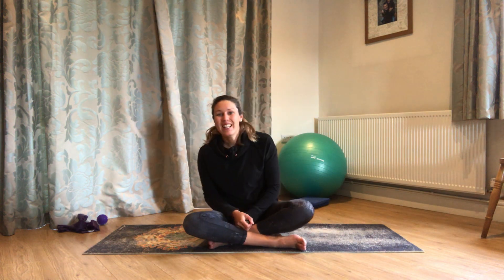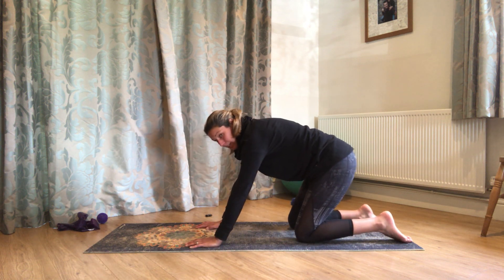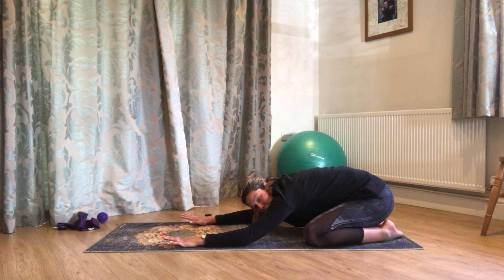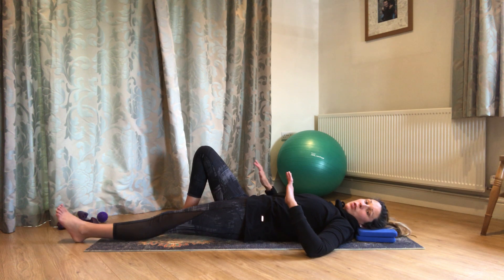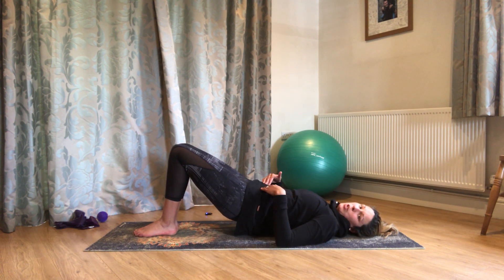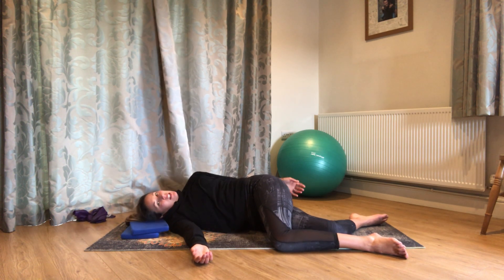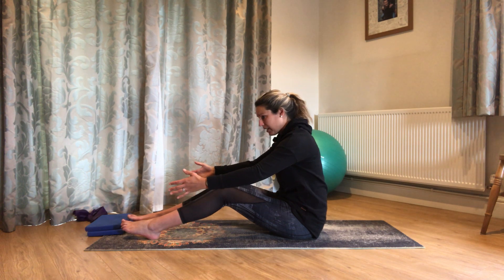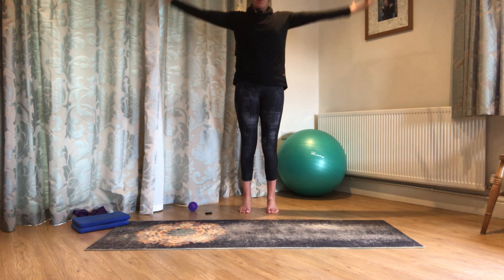Mobility focused mat pilates 20 mins